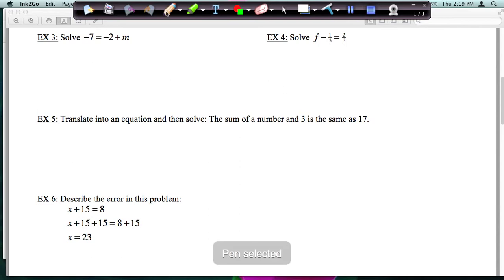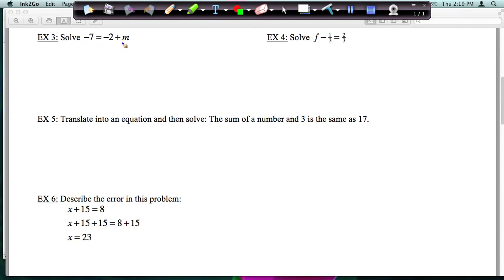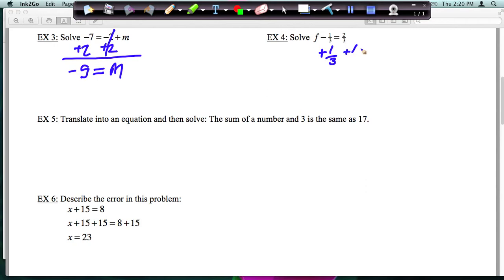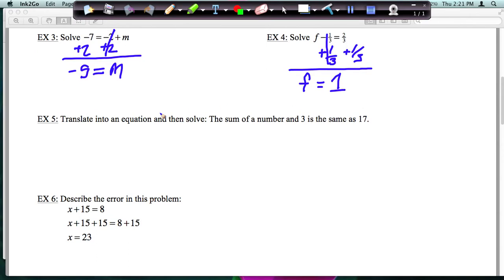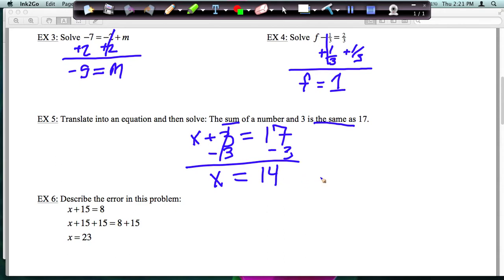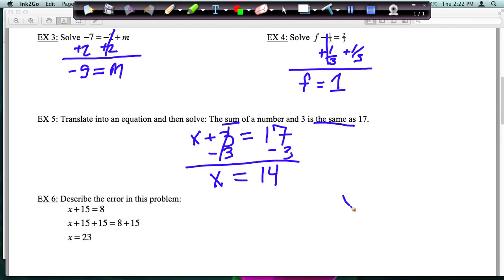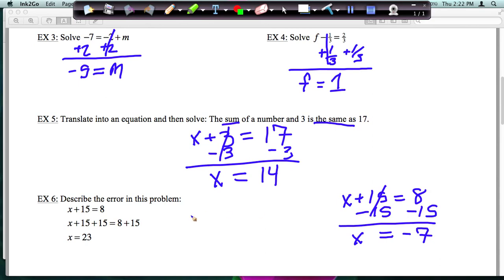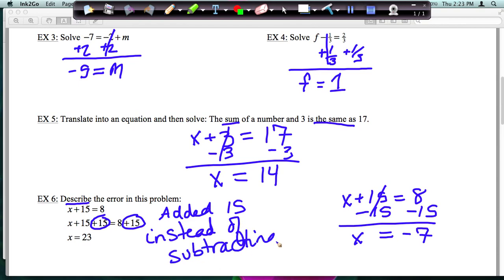Solving Linear Equations - Addition Property 2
Solving Linear Equations - Addition Property Part 2